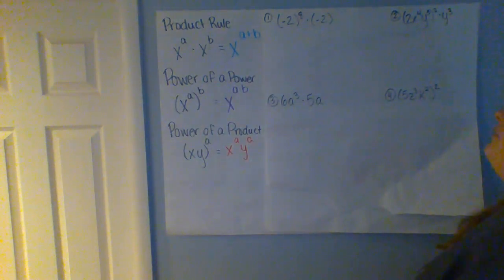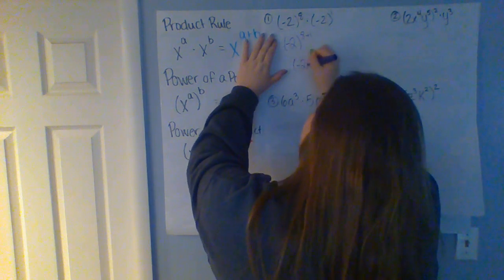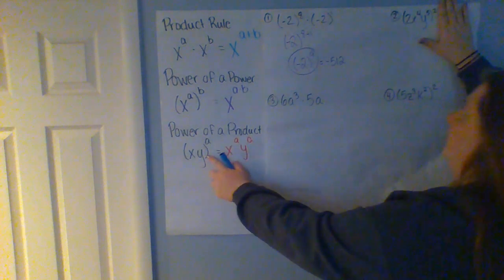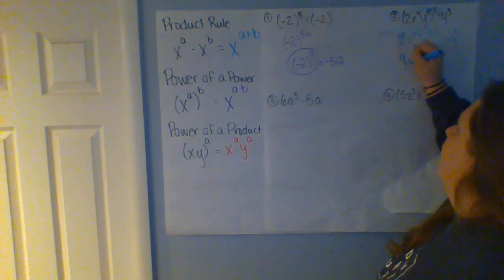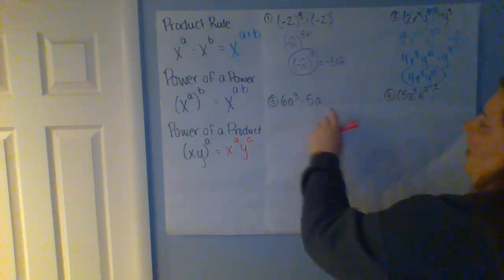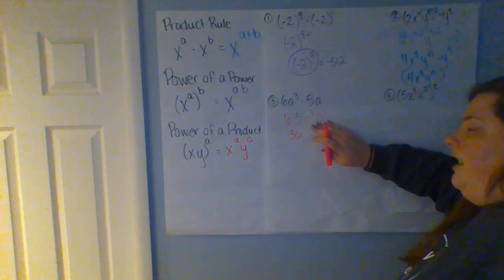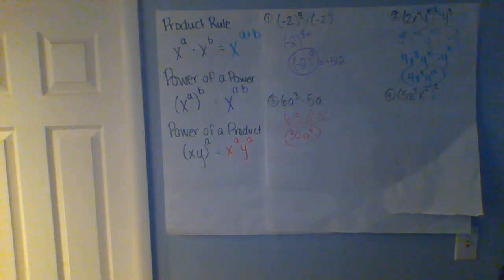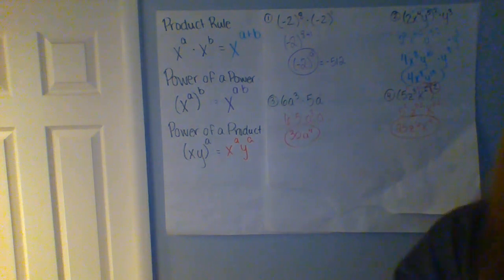Multiplication Properties of Exponents - Examples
Worked out Examples of Problems using the Product Rule, the Power of a Power Rule, and the Power of a Product Rule